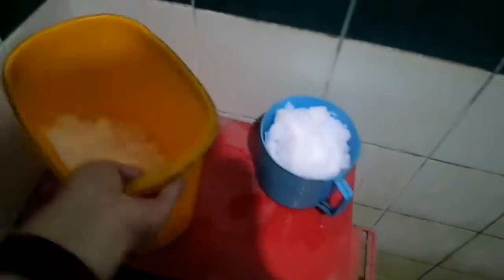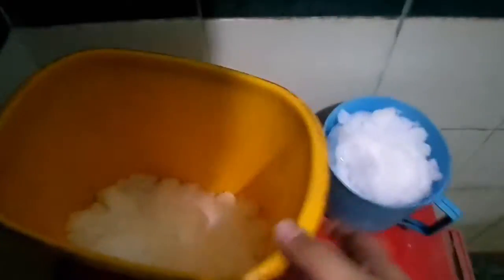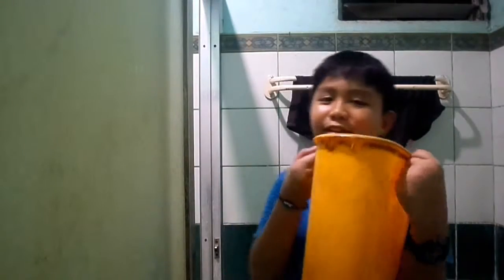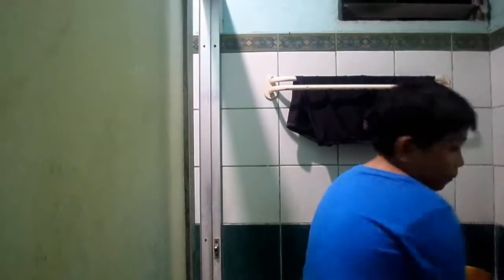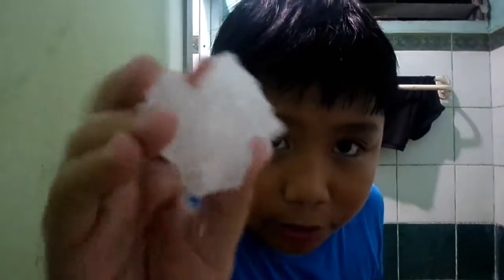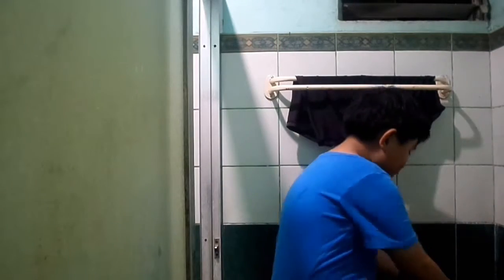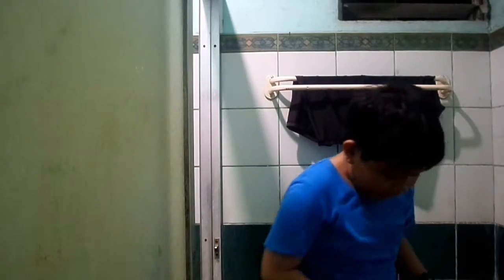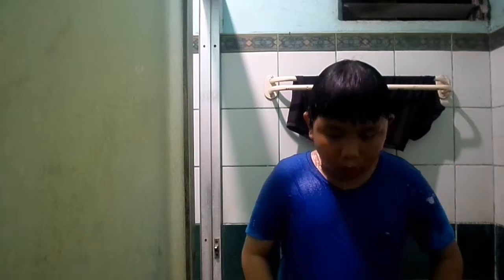ALS Ice Bucket Challenge.